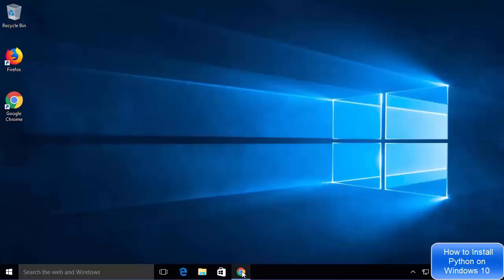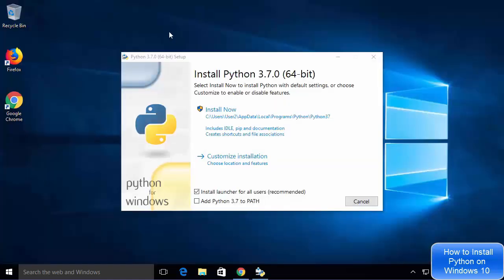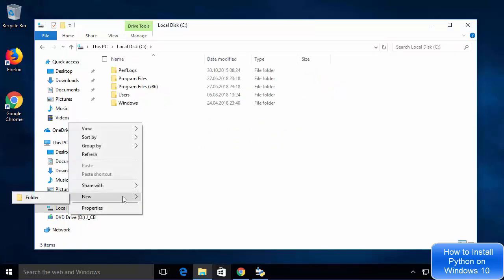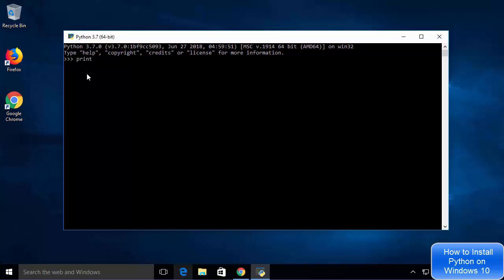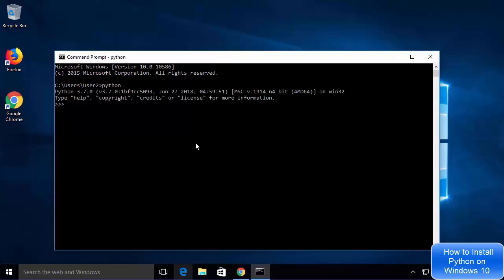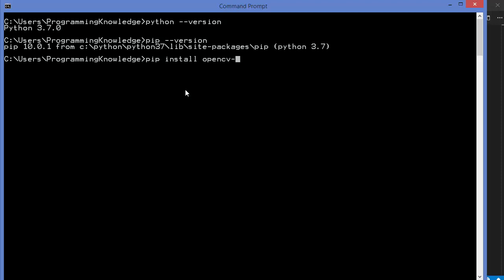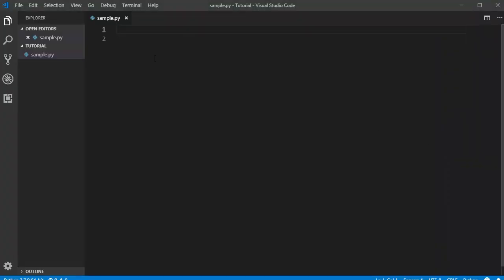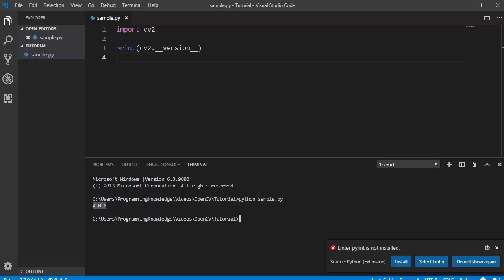How to Install OpenCV for Python on Windows 10 / Windows 11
If you're looking to use OpenCV for Python in Visual Studio Code on Windows 10, this video tutorial is for you. In this tutorial, you will learn step-by-step how to install OpenCV for Python in Visual Studio Code, and how to create and run a Python project that uses OpenCV.

First, we'll start by installing Python and OpenCV on your Windows 10 machine. Then, we'll create a new Python project in Visual Studio Code, and configure it to use OpenCV. Finally, we'll demonstrate how to run your Python code and see the output.

Whether you're a beginner or an experienced Python developer, this tutorial will help you get up and running with OpenCV in Visual Studio Code quickly and easily. Follow along with the video and get started today!
Here are the steps to install OpenCV for Python in Visual Studio Code on Windows 10:

Install Python:

If you haven't already, download and install Python from the official
During installation, make sure to check the "Add Python to PATH" option.
Install OpenCV:

Open the command prompt and type "pip install opencv-python" to install OpenCV for Python.
Create a new Python project in Visual Studio Code:

Open Visual Studio Code and select "File" - "New Project".
Choose "Python" and select a project template.
Choose a name and location for your project.
Configure Visual Studio Code to use OpenCV:

Open the project folder in Visual Studio Code.
Create a new Python file (e.g. "main.py").
Import the OpenCV module by adding the following line to your code: import cv2
Use OpenCV functions in your code as needed.
Build and run your project:

To run your Python code, click on the "Run" button in the top toolbar, or press "F5".
The first time you run the code, Visual Studio Code may ask you to select a Python interpreter. Choose the one that you installed in step 1.
After running the code, the output should be displayed in the Terminal panel at the bottom of the screen.
That's it! You have successfully installed OpenCV for Python in Visual Studio Code on Windows 10 and built a Python project that uses OpenCV.

Welcome to this tutorial on how to install OpenCV for Python on Windows 10/11.

OpenCV is a popular computer vision library that can be used with Python to perform a wide range of image and video processing tasks. In this video, we'll show you how to install OpenCV for Python on your Windows 10/11 machine.

We'll cover the steps for installing Python, setting up a virtual environment, installing the required dependencies, and finally installing OpenCV.

By the end of this tutorial, you'll have OpenCV installed and ready to use in your Python environment on Windows 10/11.

So whether you're a data scientist, computer vision researcher, or just someone who wants to learn more about image and video processing, be sure to watch this video and learn how to install OpenCV for Python on Windows 10/11.